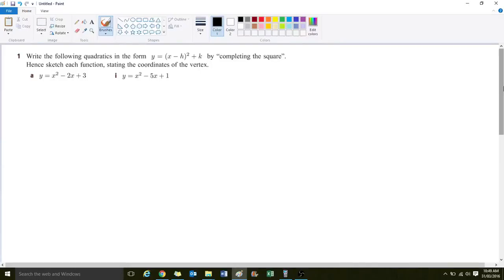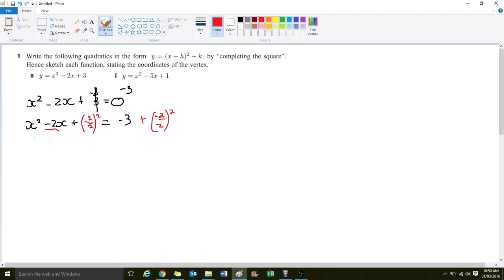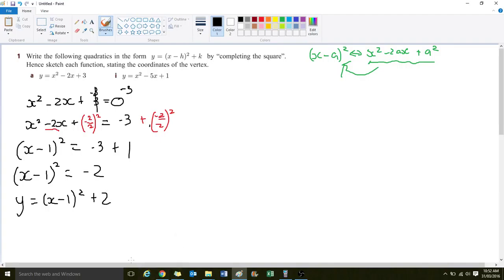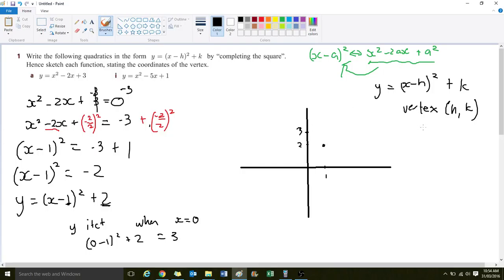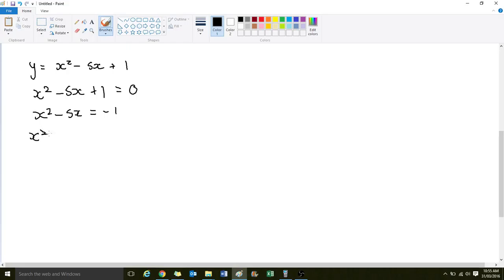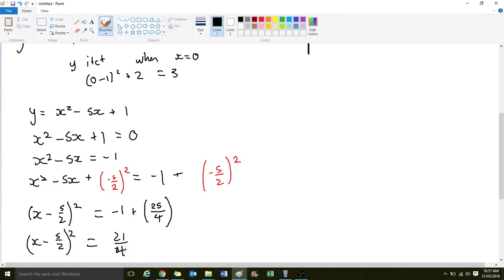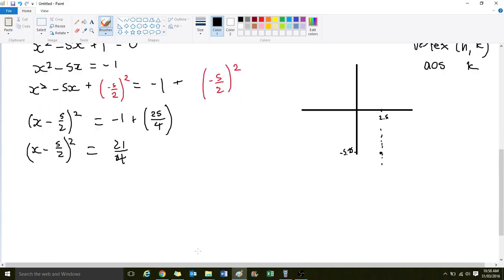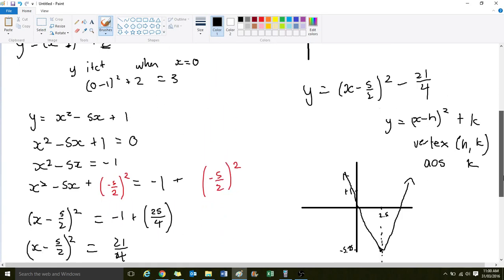Graphing by completing the square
Completing the square to graph a function